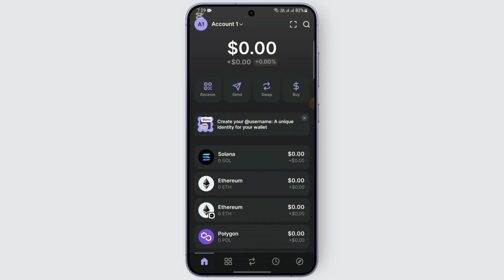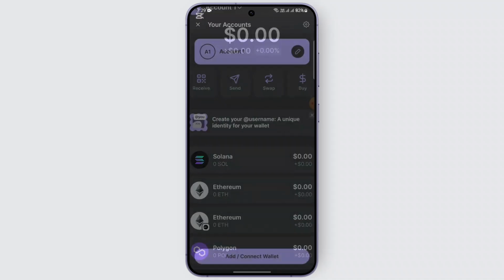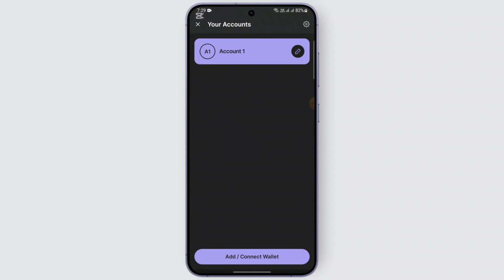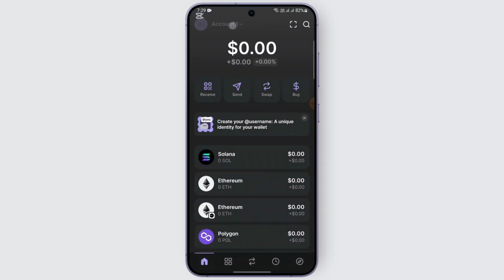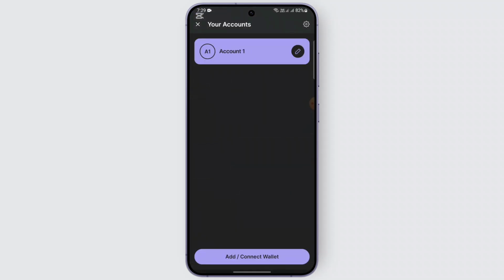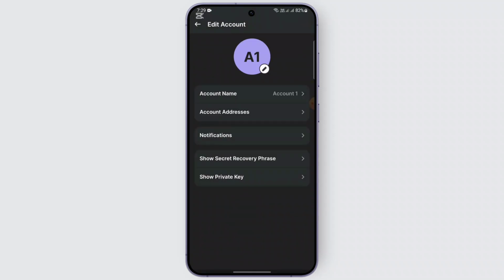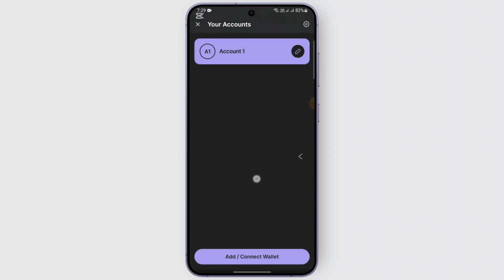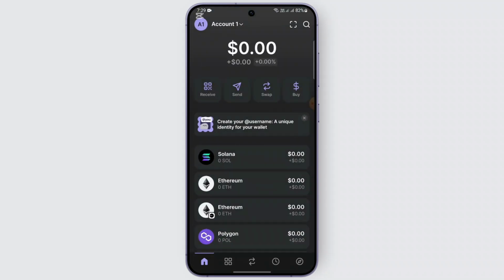How to Find Private Key in Phantom Wallet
Looking to locate your private key in Phantom Wallet? This video will guide you through the process of finding your private key to securely manage your cryptocurrency assets. Whether you're asking, "How do I find my private key in Phantom Wallet?" or need help navigating the wallet settings, this tutorial has you covered. Watch now to learn how to locate your private key in Phantom Wallet today!

Timestamps:
00:00 How to Find Private Key in Phantom Wallet
00:10 How Do I Access My Private Key in Phantom Wallet?